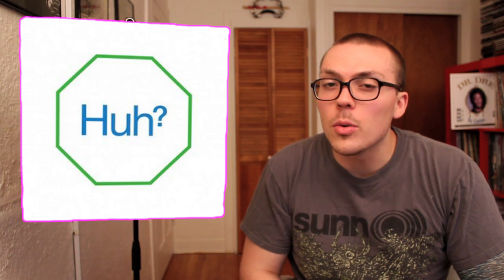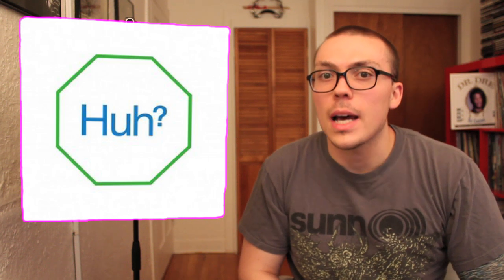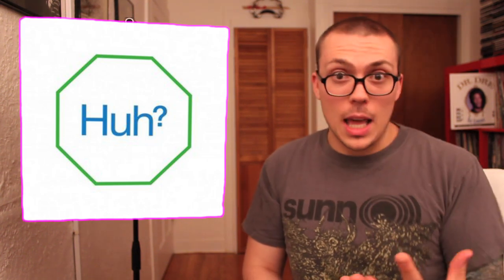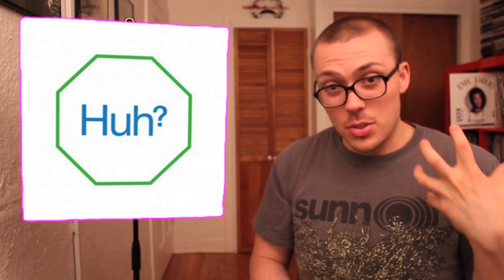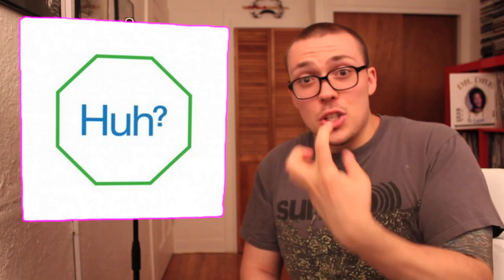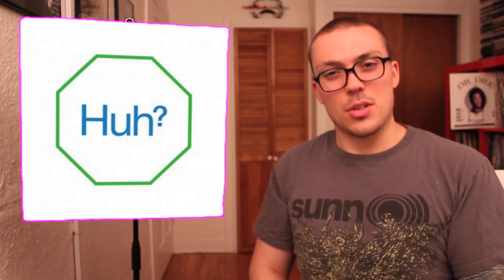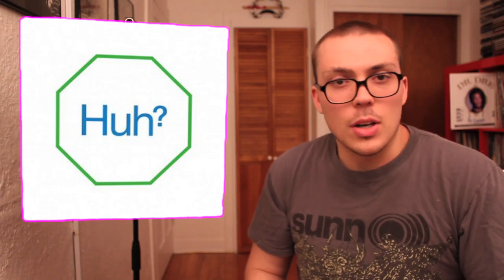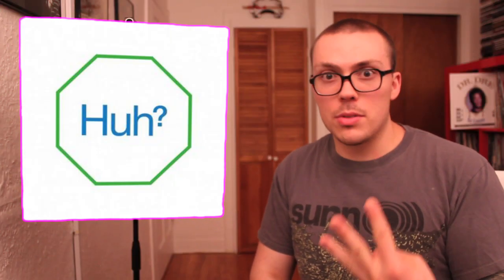Spiritualized- Sweet Heart Sweet Light ALBUM REVIEW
While it's not as psychedelic as more acclaimed Spiritualized albums, Sweet Heart Sweet Light delivers a solid set of songs that return to the band's best old school ideas, and refines the more straightforward tracks that have been featured on recent releases.

What do you think of this album? Love it? Hate it? Why? What should I review next, eh?

FAV TRACKS: HEY JANE, LITTLE GIRL, SO LONG YOU PRETTY THINGS, LIFE IS A PROBLEM, TOO LATE

LEAST FAV TRACK: GET WHAT YOU DESERVE

SPIRITUALIZED- SWEET HEART SWEET LIGHT / 2012 / DOUBLE SIX RECORDS / PSYCH ROCK, SPACE ROCK, EXPERIMENTAL ROCK, GARAGE ROCK, BAROQUE POP

Y'all know this is just my opinion, right?